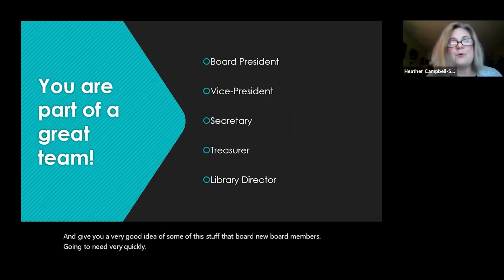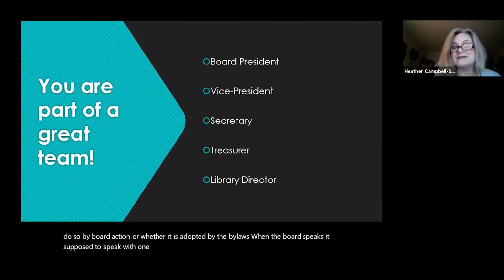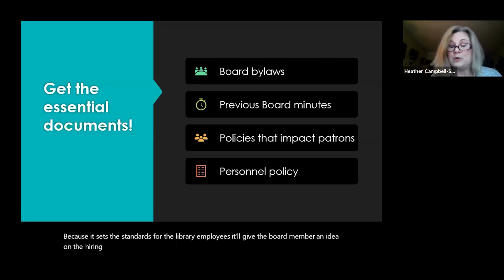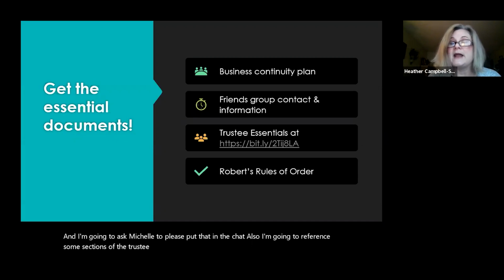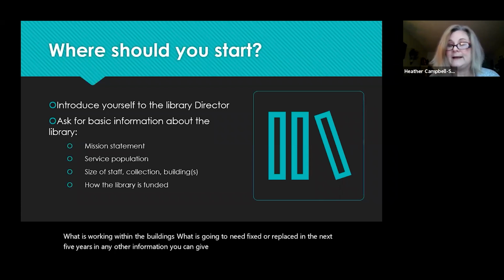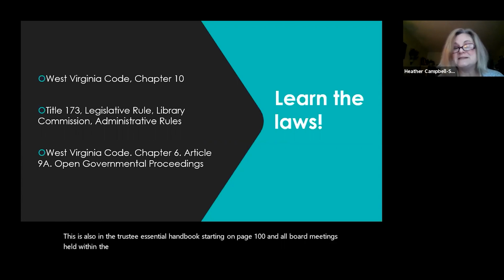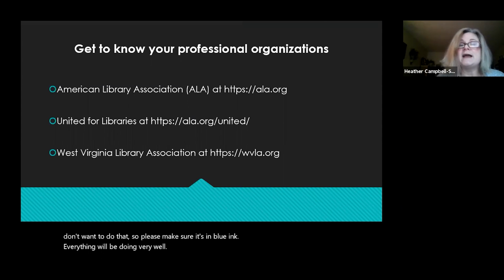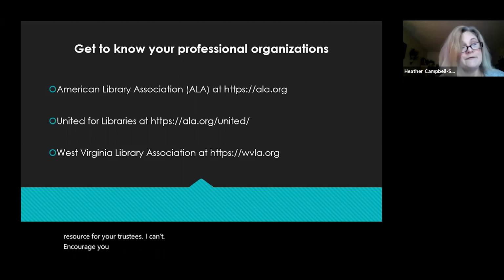I Said Yes, Now What Do I Do?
Virtual library classes from the 2020 West Virginia Library Association's Fall Conference.